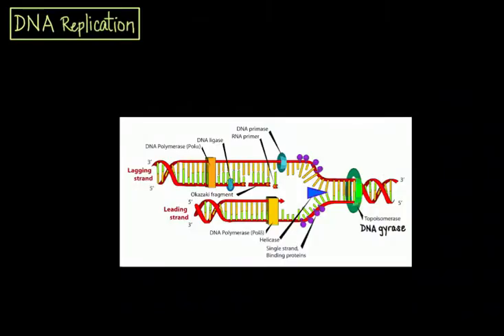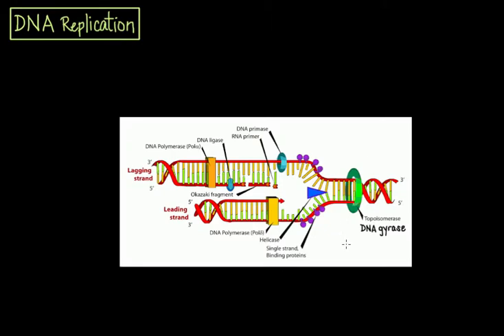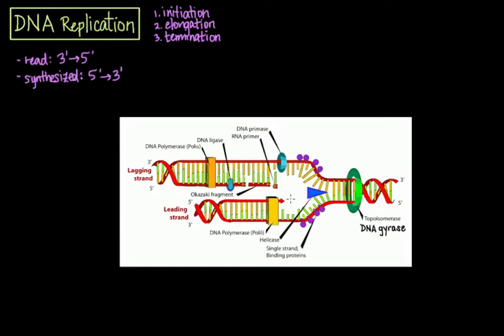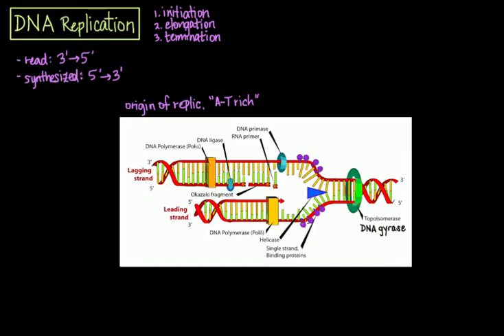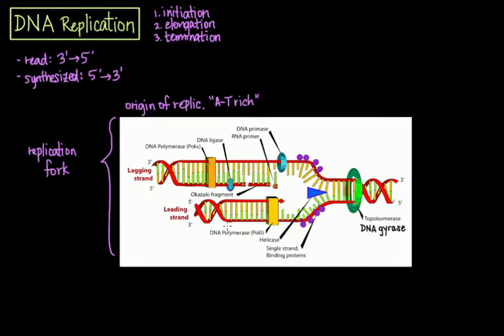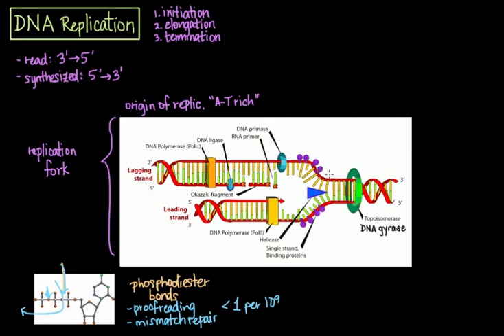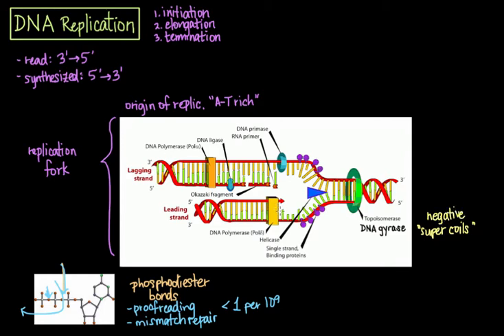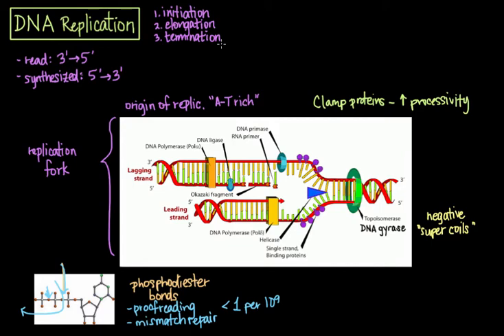DNA Replication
Learn about the players involved in the replication of DNA.